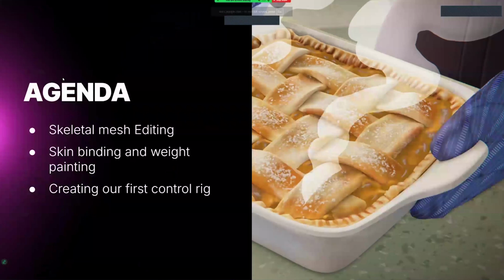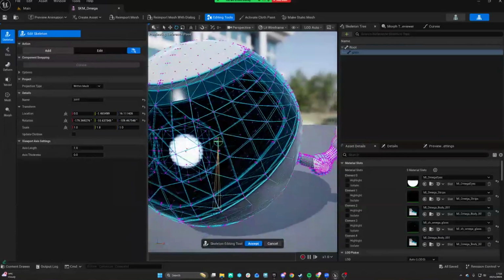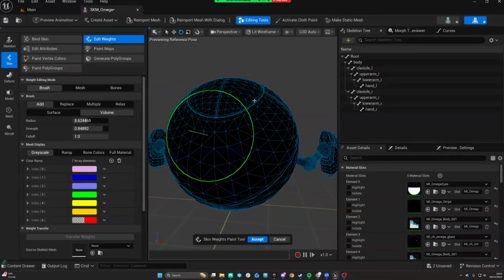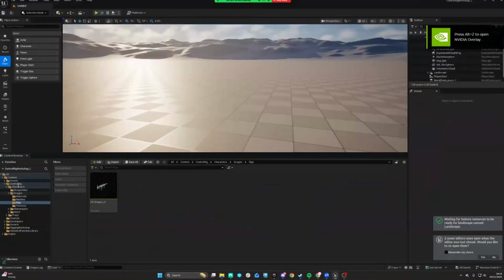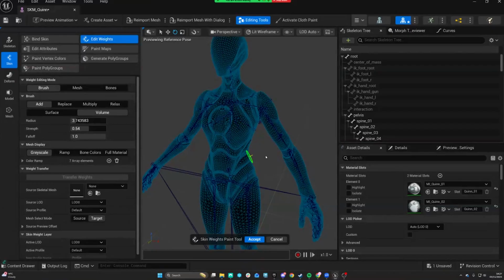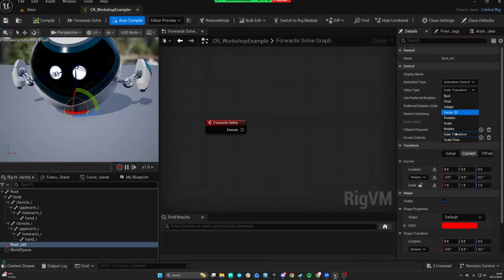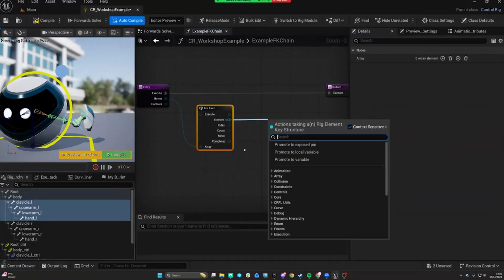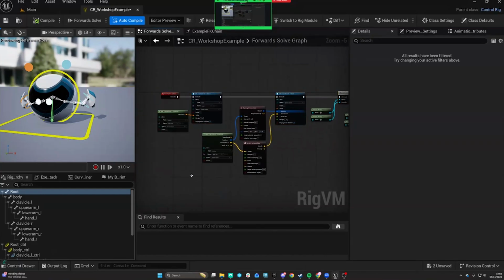Day1 04 V FEne6R